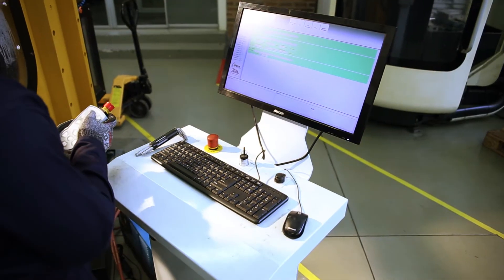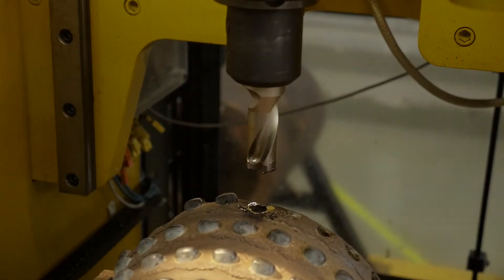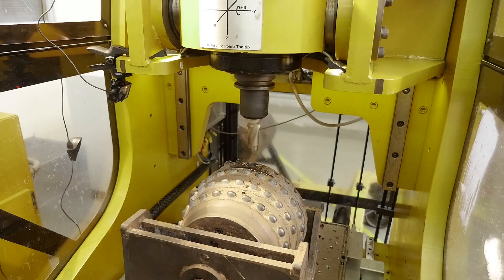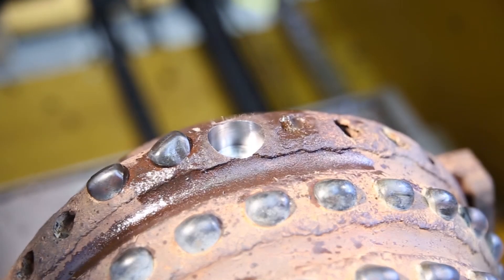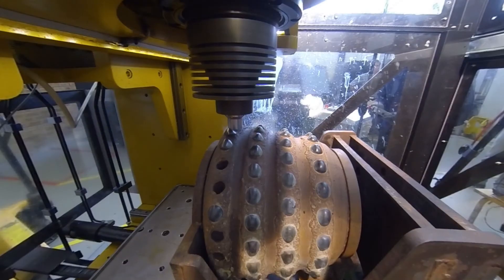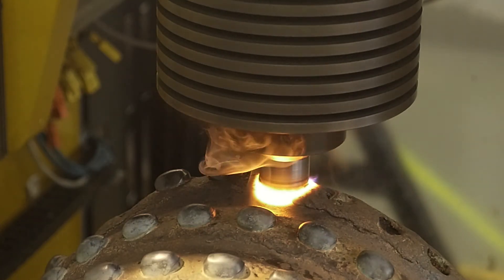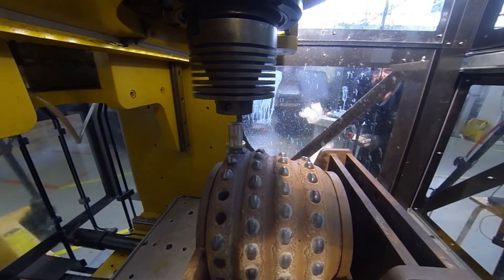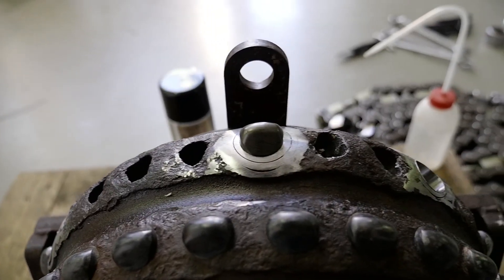Refurbishment of high value boring cutters using friction welding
Industry identified an opportunity for refurbishing high value boring cutters, used in the mining industry, which are currently discarded after sustaining damage in operation. Loss or damage of Tungsten Carbide buttons in the cutter currently results in the entire unit being discarded after potentially short service periods. The aim of this process was to develop a procedure for Friction Hydro Pillar Processing (FHPP) to be used to repair damaged locations on the boring cutter and allow the fitment of new Tungsten Carbide buttons. This would effectively allow the operator to extend the serviceable lifetime of the cutter.
This is an example of a custom application for friction welding being developed for industry by eNtsa.
eNtsa is a leading research, design and technology support centre within Nelson Mandela Metropolitan University (NMMU), in Port Elizabeth, South Africa. For more information on this process or enquiries related to the development of your own custom application for friction welding contact